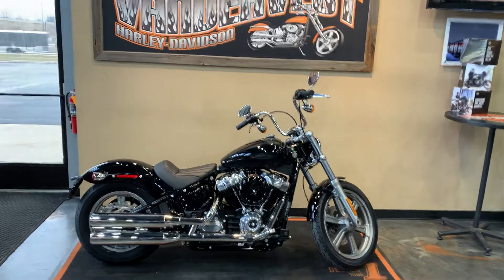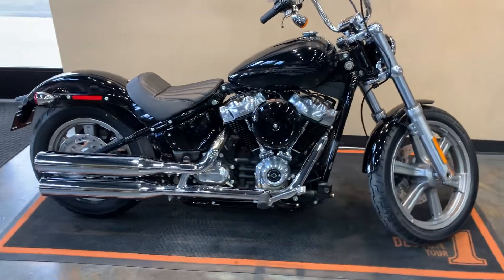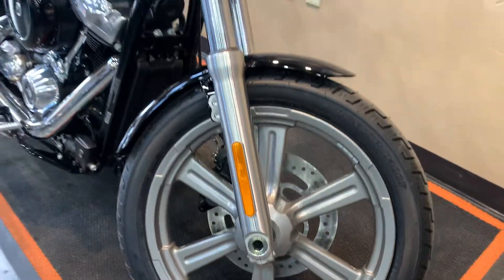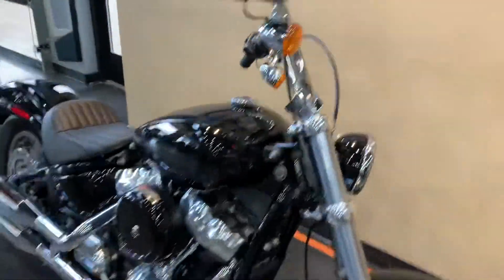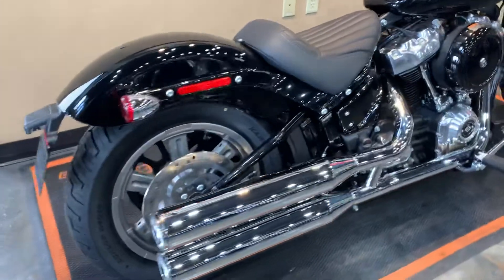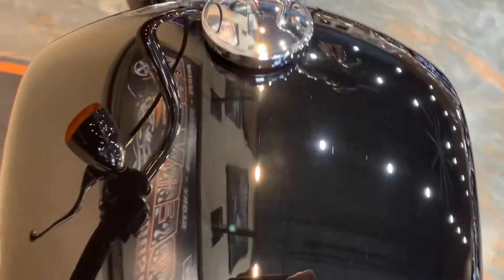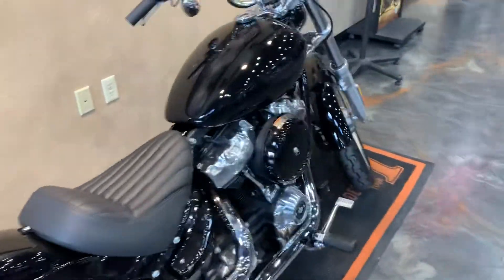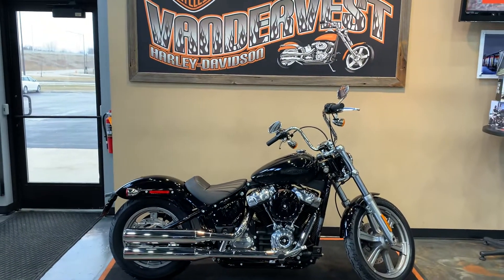2022 Harley-Davidson Softail Standard in Vivid Black-FXST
2022 Harley-Davidson Softail Standard in Vivid Black.  This bike comes with the Milwaukee Eight 107 Engine, 6-Speed Transmission, Solo Seat, Mini-Ape Handlebars, Cast Wheels, Chopped fenders, with polished finishes. Vandervest Harley-Davidson of Green Bay.